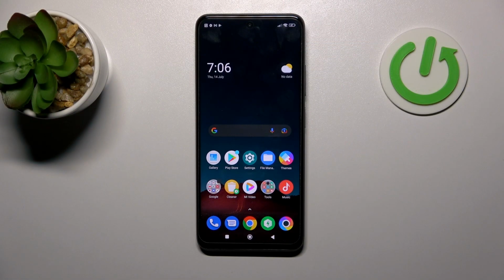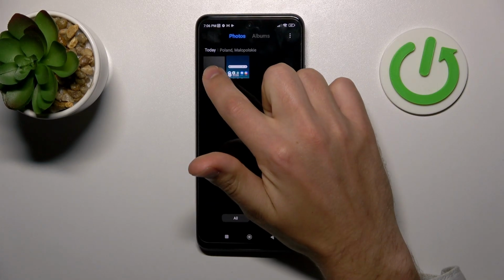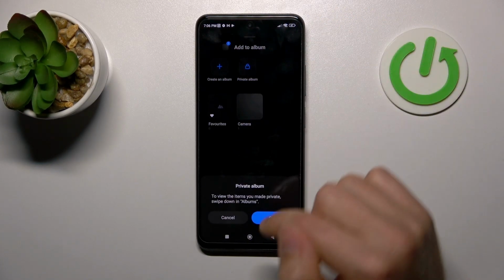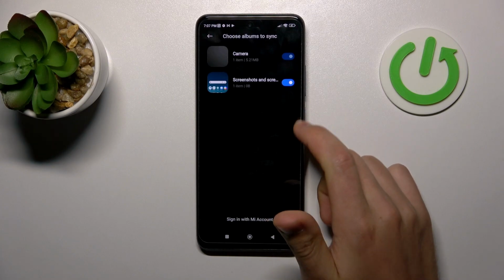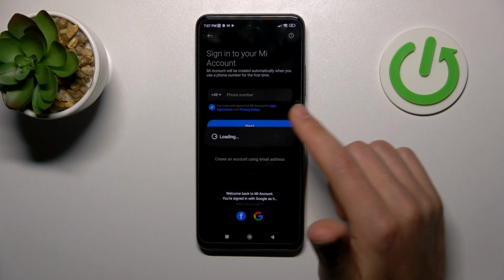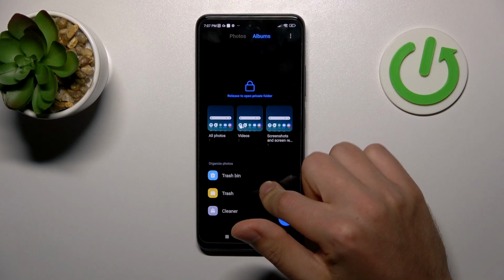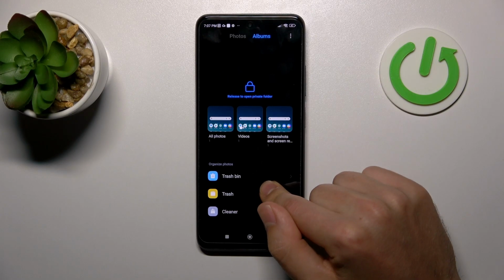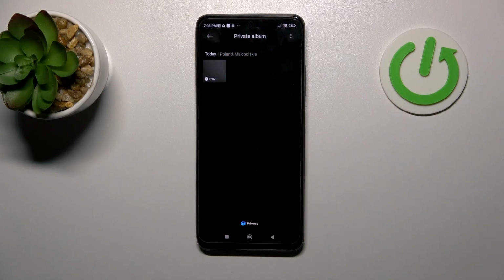Poco X4 GT - How to Hide Photos in Gallery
If you want to see on how to hide photos in gallery for Poco X4 GT, this video might be essential. Simply follow our step-by-step video tutorial and learn how to hide photos in gallery for Poco X4 GT. Our channel grows, thanks to you! There's hundreds of videos uploaded daily in which we show functions and settings of many devices, go check them out, if you want to expand knowledge about your smartphones, routers, tablets, etc... Consider leaving us Like, comment and subscription as it helps us greatly in producing more content for you to watch. Cheers!

How to hide photos for Poco X4 GT ?
Can i hide photos on Poco X4 GT ?
Hiding Photos on Poco X4 GT ?
Where can i hide photos on Poco X4 GT ?